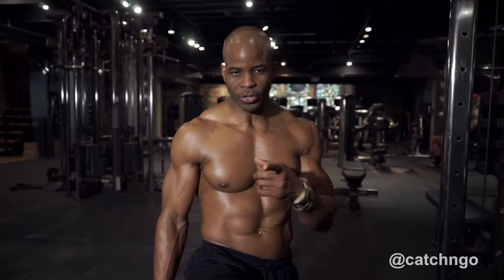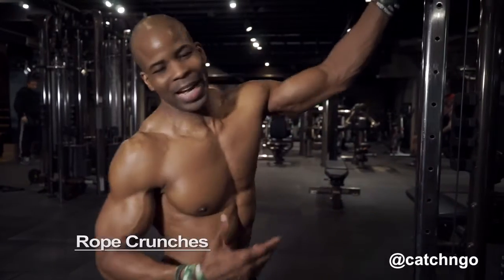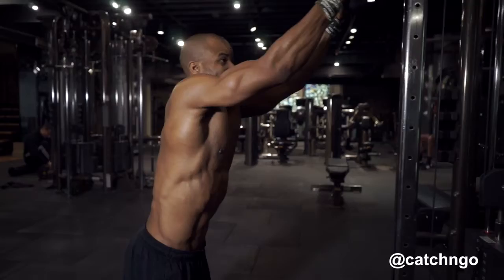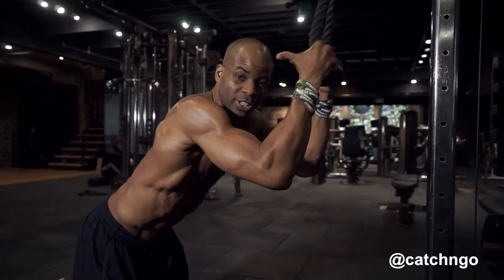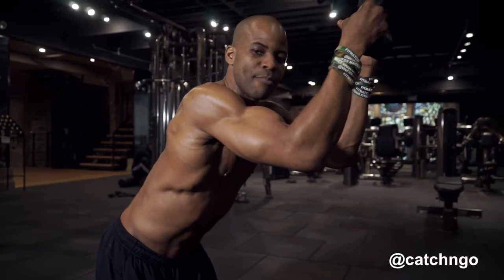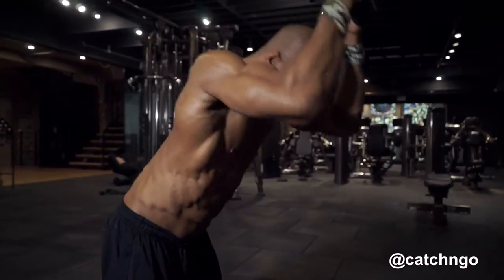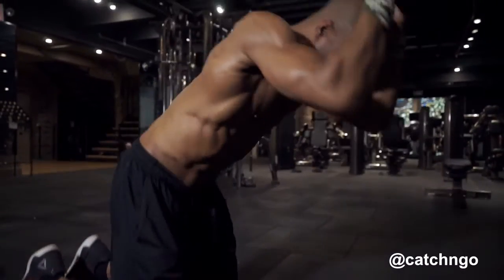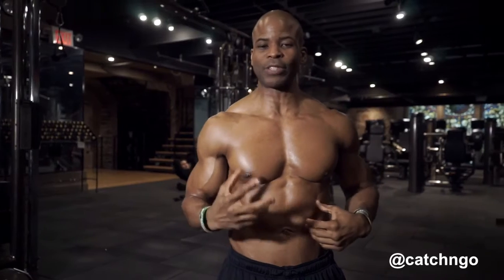How To - Rope Crunches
Doing rope crunches on a cable apparatus offers one huge advantage over doing them on the floor: The cable allows you to increase resistance, enabling you to train to failure using heavier weights and fewer reps.